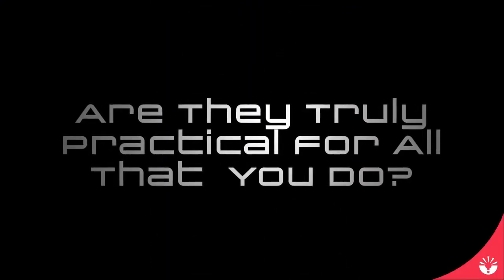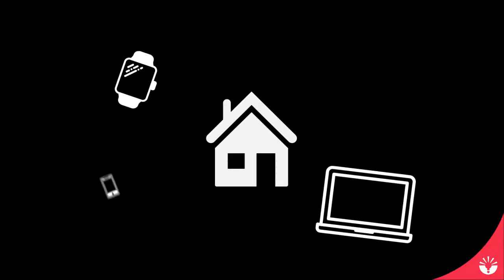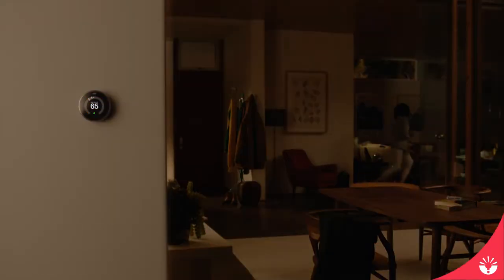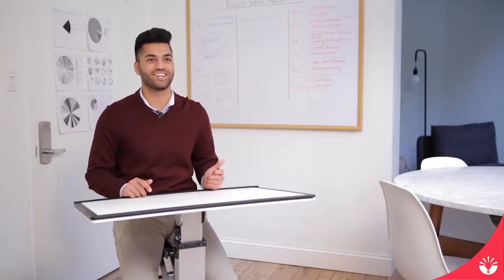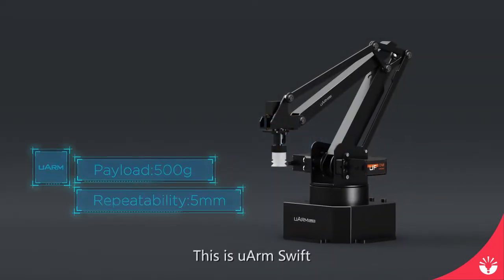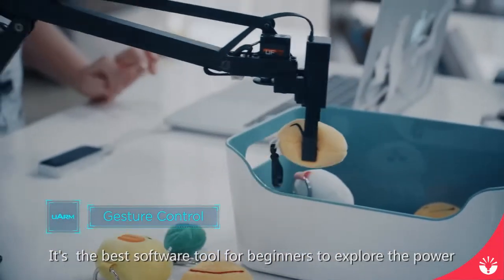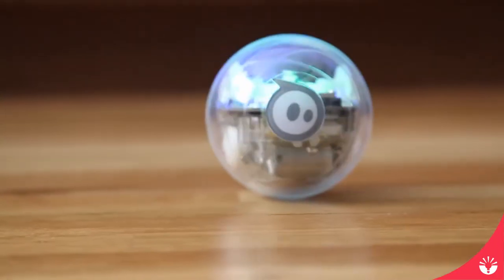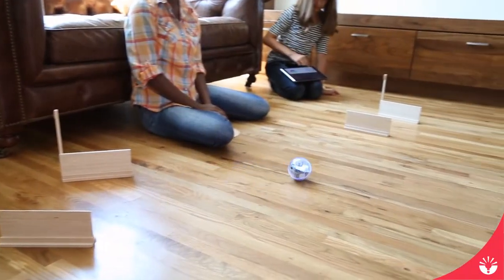5 Gadgets That Will Sky Rocket Your Productivity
5 Gadgets That Will Sky Rocket Your Productivity

Our lives are composed with complex tasks and being productive during those intense works is very difficult. Well not anymore! Here are 5 gadgets that will give your productivity a mega boost and get you on track in 2017

5 Gadgets That Will Sky Rocket Your Productivity

Also tell us what was your favorite in the comments down below.

5 Gadgets That Will Sky Rocket Your Productivity

04. Nest Thermostat

03. The Edge Desk

01. Sphero

5 Gadgets That Will Sky Rocket Your Productivity
5 Gadgets That Will Sky Rocket Your Productivity